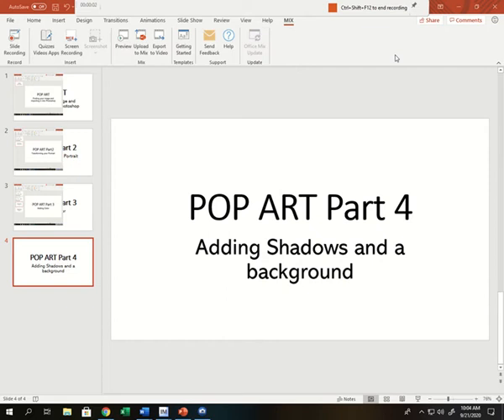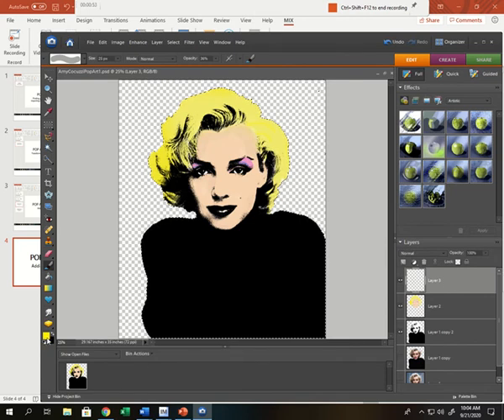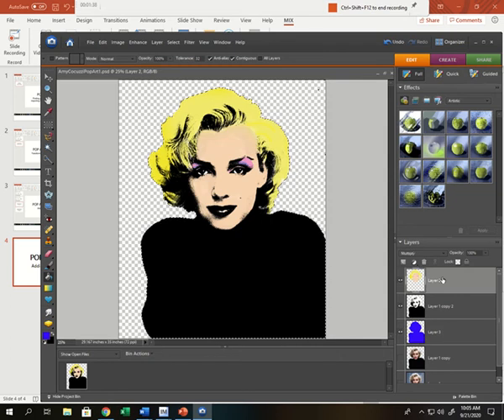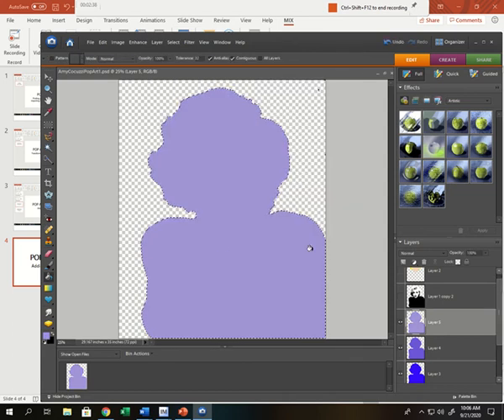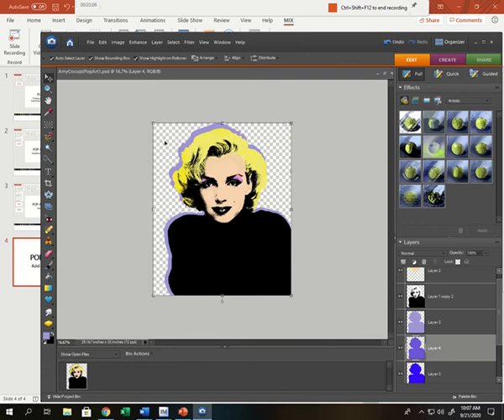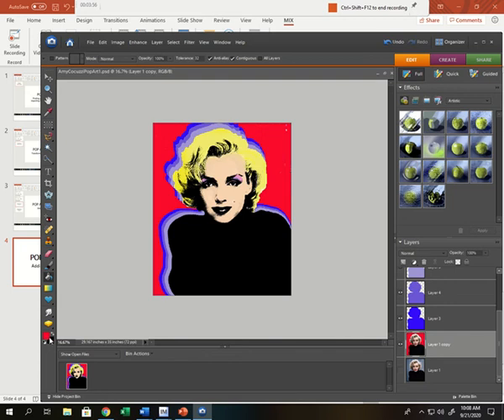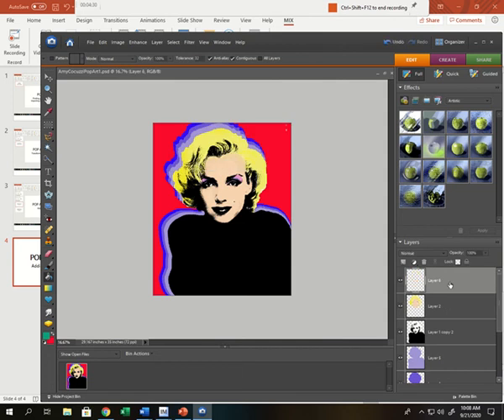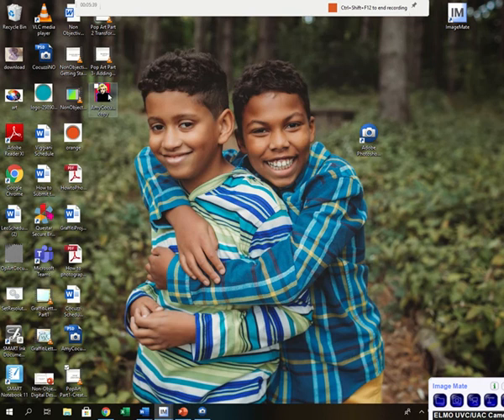Pop Art Part 4 Adding a Shadow and Background